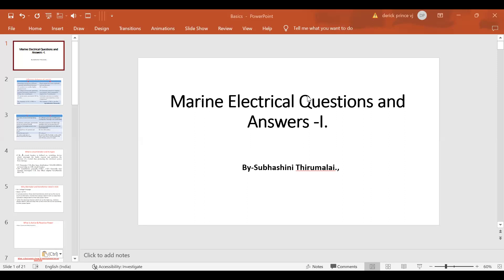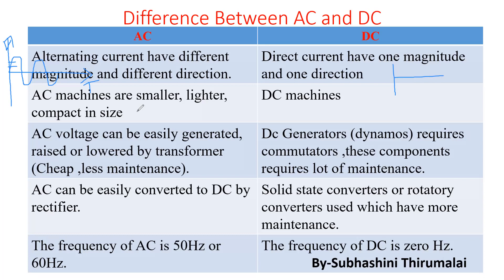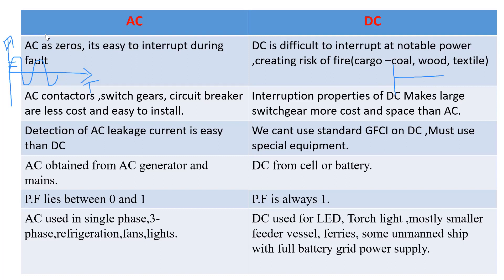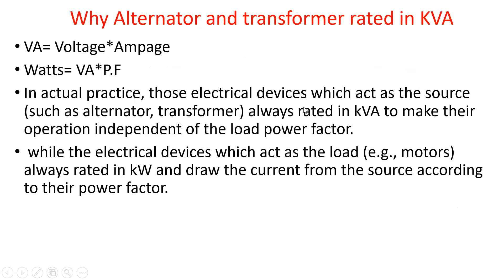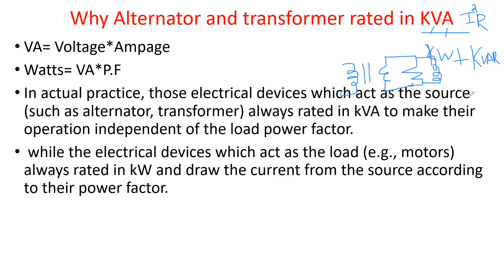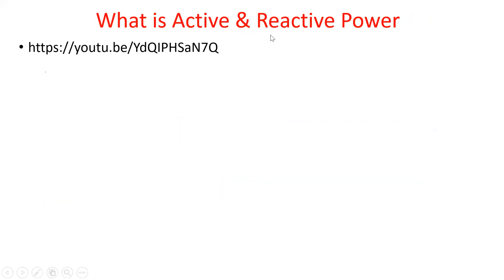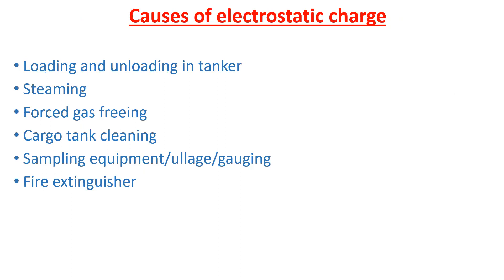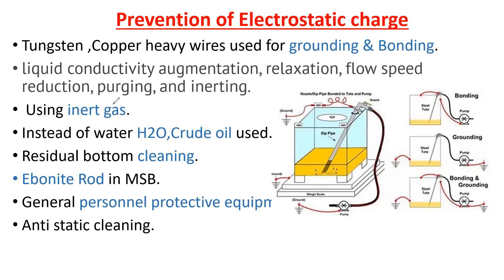Marine Electrical # AC, DC# Electrostatic charge # Transformer, generator, rated in KVA#